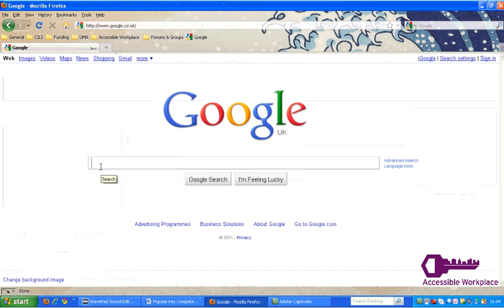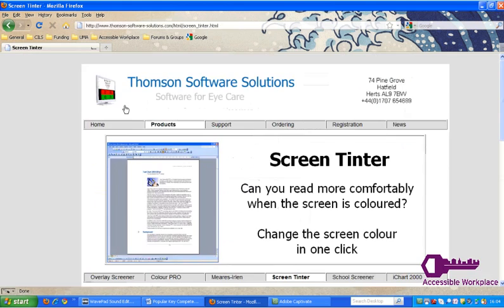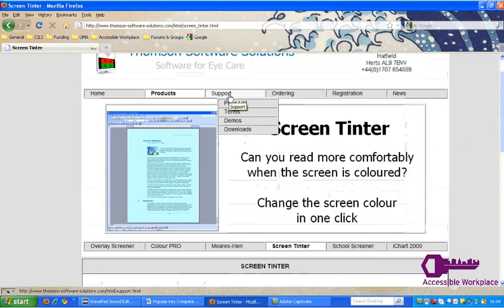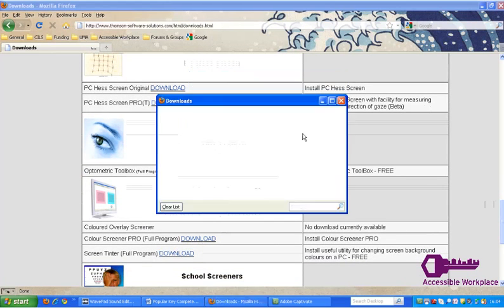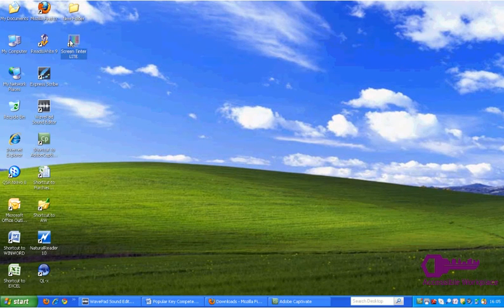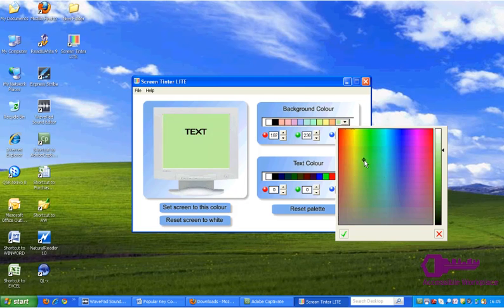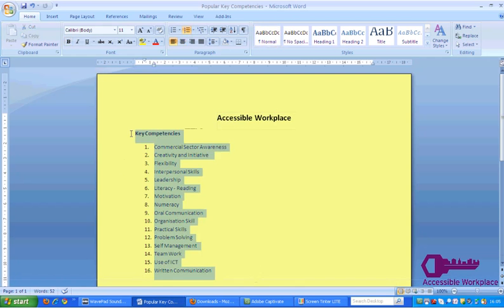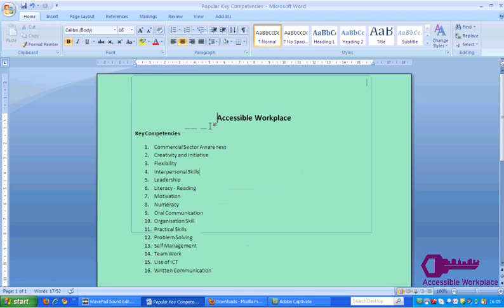Changing background colour in Microsoft Word: Screen Tinter Lite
Video guide to changing background and text colour in Microsoftware Word using Screen Tinter Lite by Thompson Software Solutions.
Video guide by AccessibleWorkplace.com